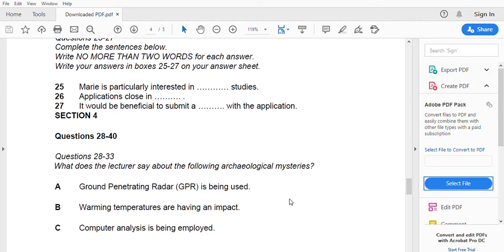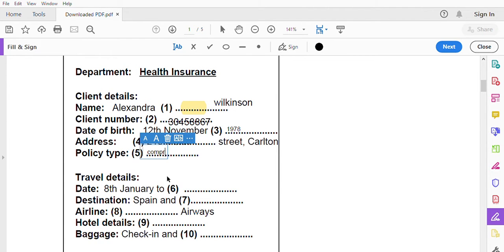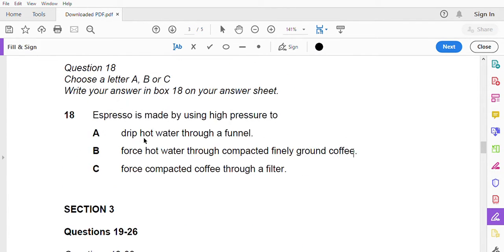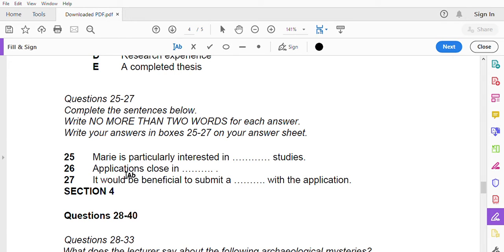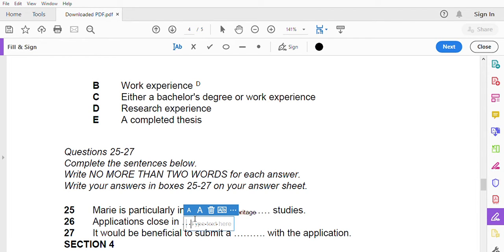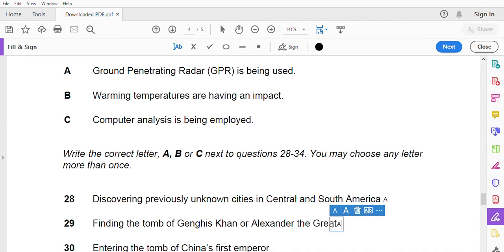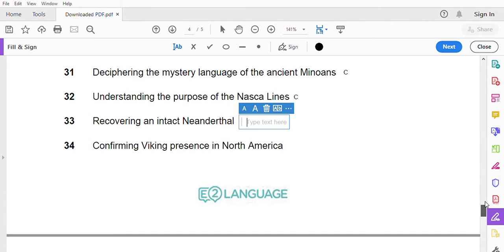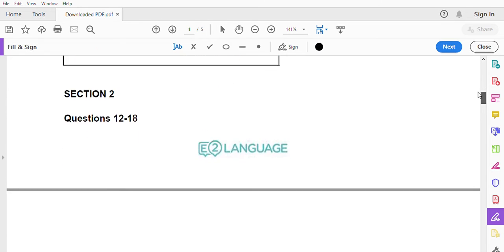IELTS Listening Part 1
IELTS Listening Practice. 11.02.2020